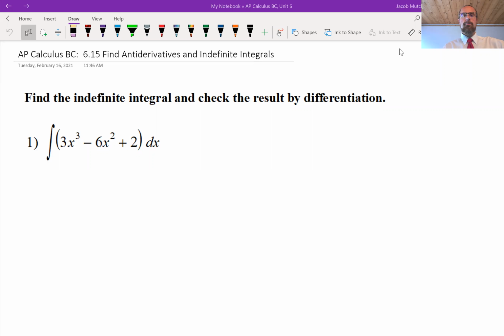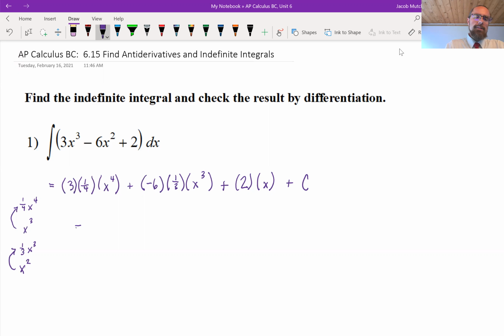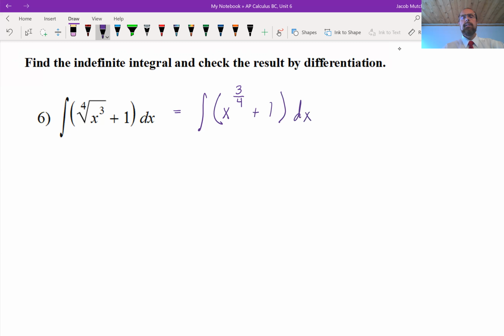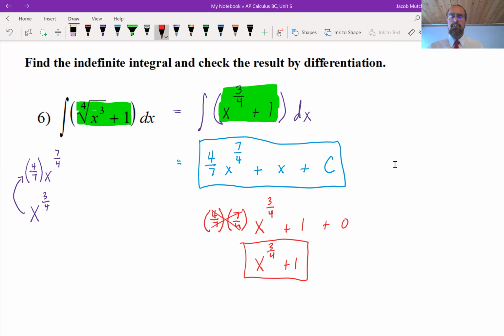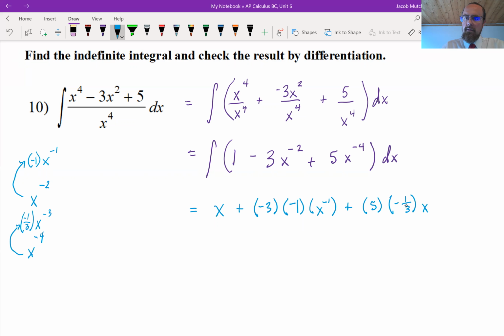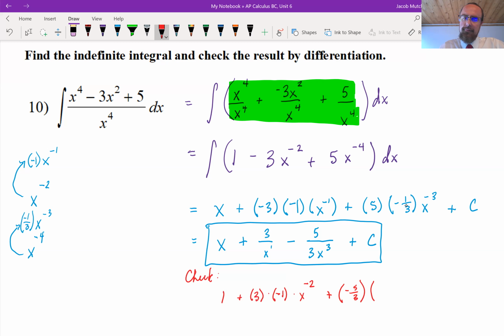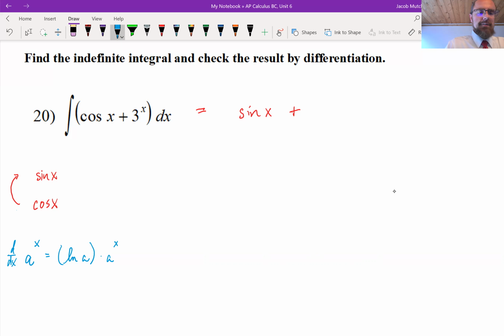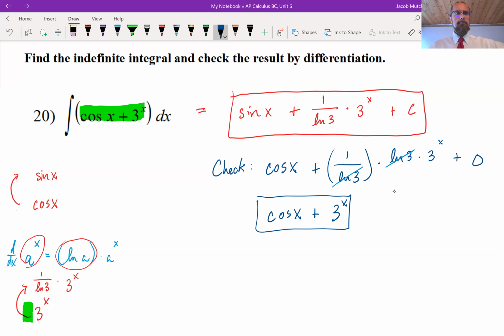6.15 Find Antiderivatives and Indefinite Integrals